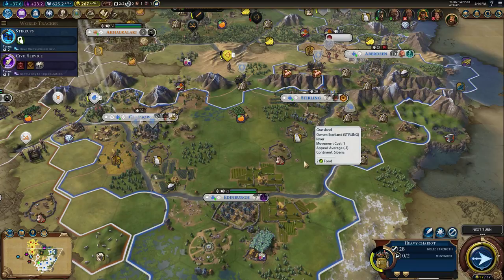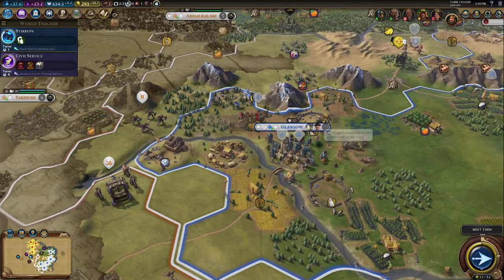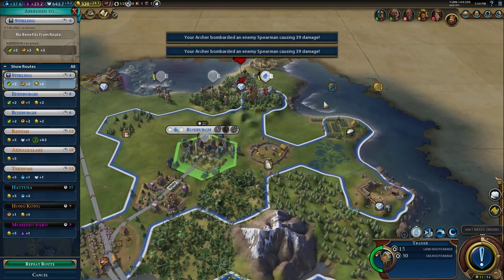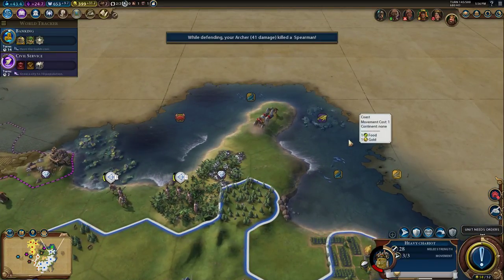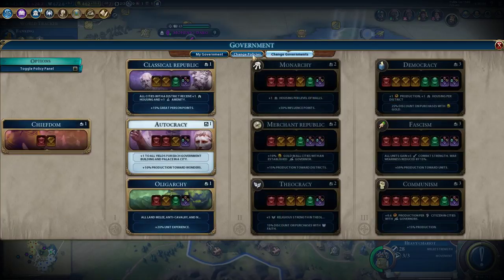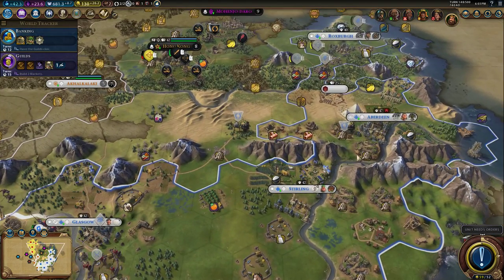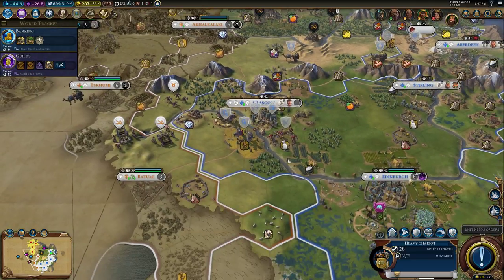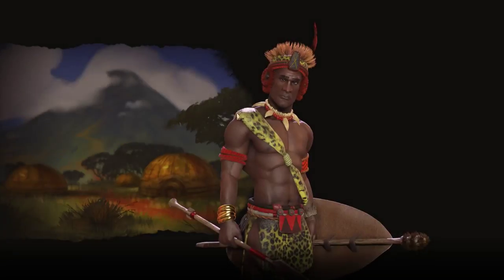Civilization VI: Rise and Fall - Scotland the Brave! - [Civ 6 Let’s Play] Part #10 | Dicey!